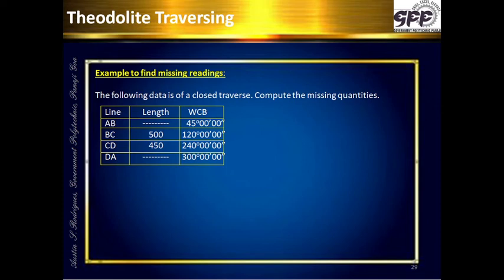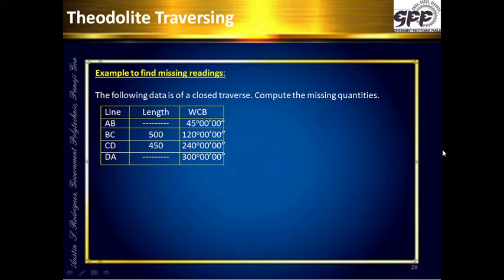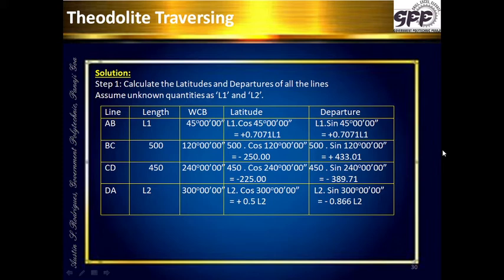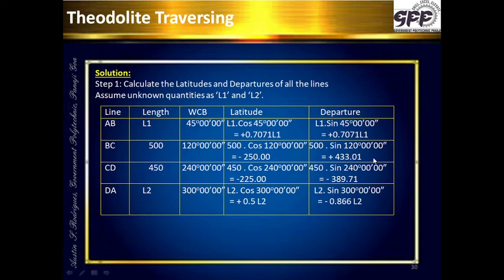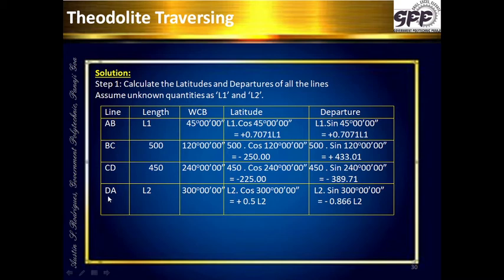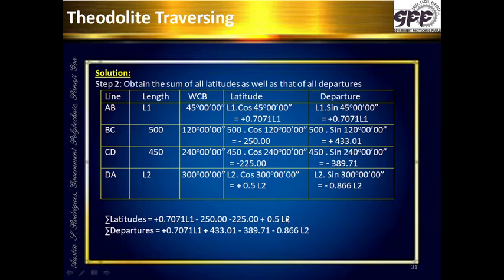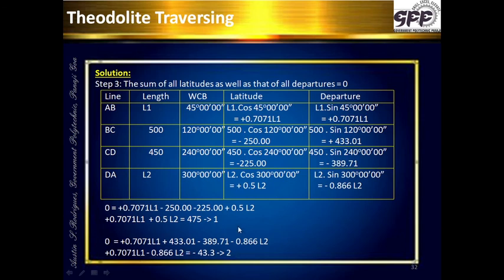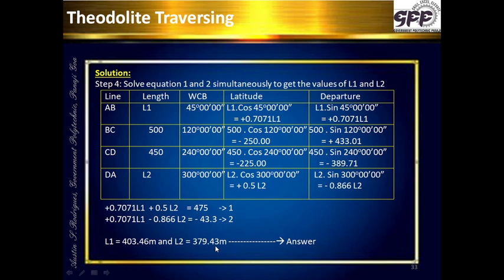Theo 5 12m Theodolite Traversing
Theo 5: Contents: Example 1 to calculate the missing readings – two linear readings missing or omitted